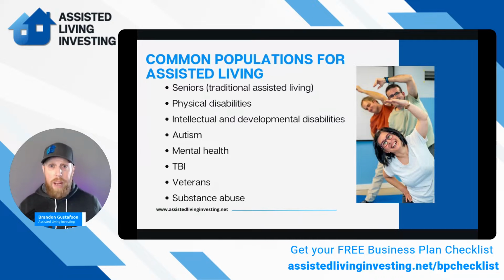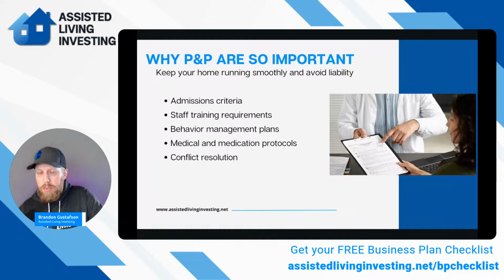Unlock the Secrets of Serving Diverse Populations in Assisted Living!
Did you know that assisted living isn’t just for seniors? There are many populations you can serve, and choosing the right one can make a huge difference in your success. In this video, I’ll cover:
✅ The common populations you can serve (seniors, disabilities, mental health, and more)
✅ Whether you can mix different populations in the same home
✅ Why having strong policies and procedures is non-negotiable If you're serious about launching your assisted living business, get step-by-step guidance with the Assisted Living Accelerator Learn about the Assisted Living Investing Mastermind Apply for a free strategy call today Learn the five steps to help you start an assisted living business Who Not How by Benjamin Hardy Courses
- Do you need help building your business plan FREE Resources
- Grant Writing Template Need help with your payroll?
- Instagram And connect with Brandon on LinkedIn Residential assisted living business plans
business plan for residential assisted living facility Senior living business plans
business plan for Senior living facility Adult Family Home business plans
Adult Family Home marketing strategy
Adult Family Home business plan pdf
Adult Family Home business plan template
Adult Family Home business plan
Adult Family Home business
Business Plan for Adult Family Home Nursing Home business plans